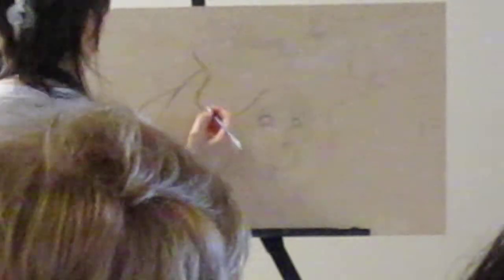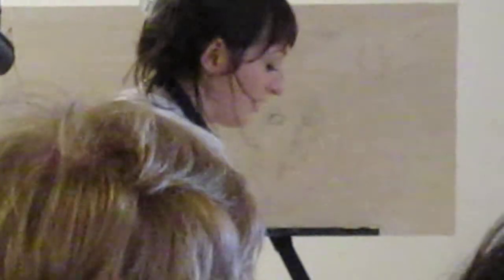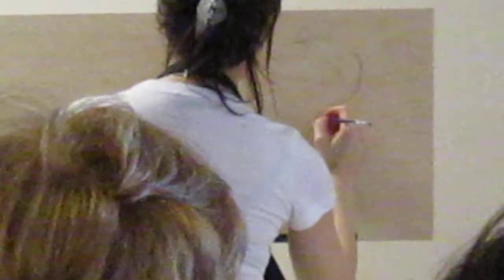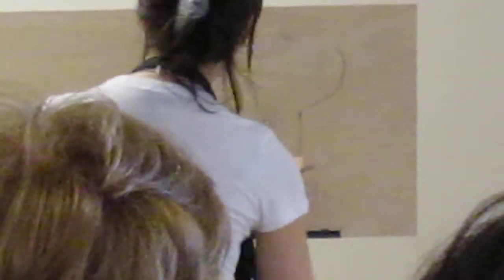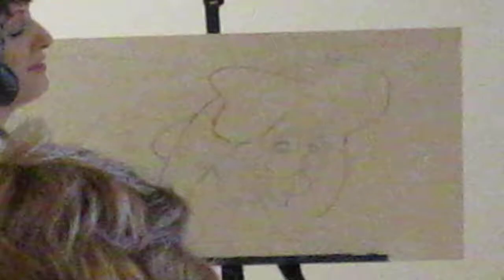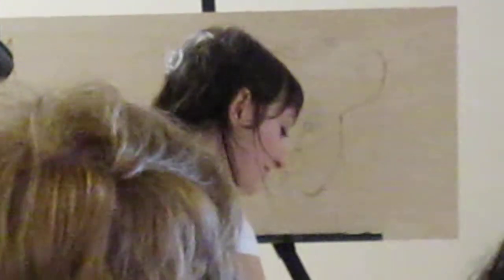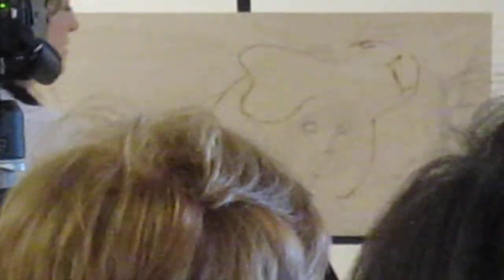Zebra Shark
Camilla d'Errico doing a live painting. Sorry if you can't hear what is being said. I was pretty much at the back of the room.